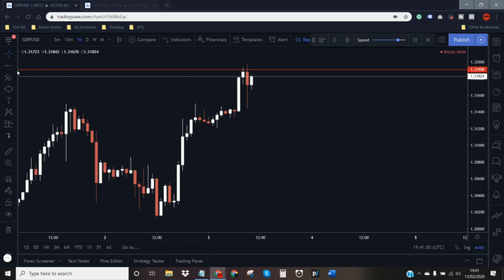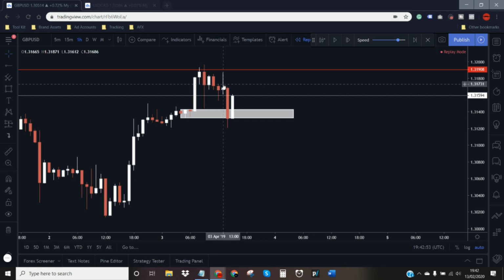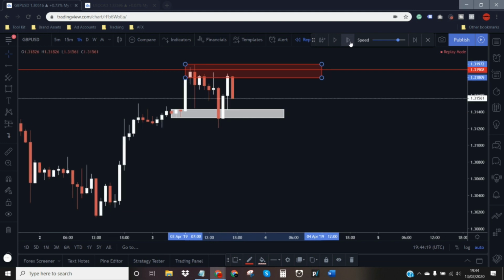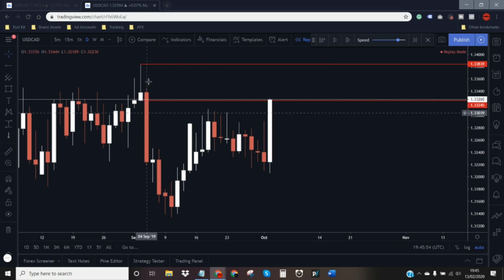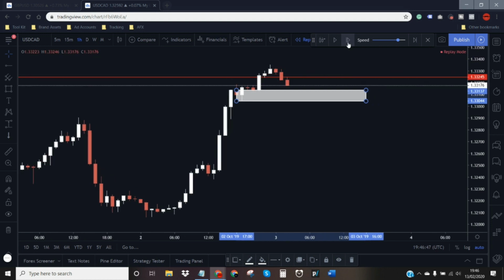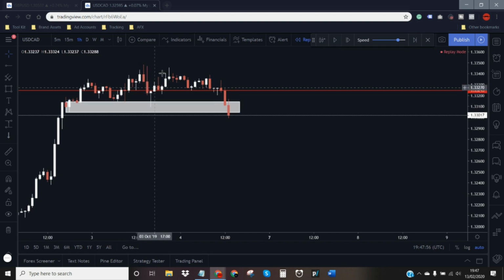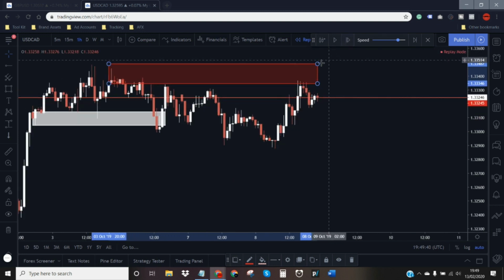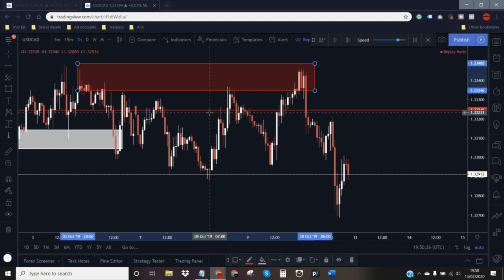[Supply And Demand Trading] Confirmation Strategy (E2)